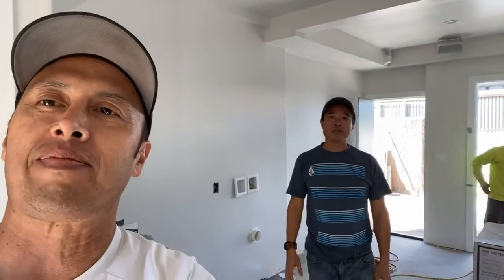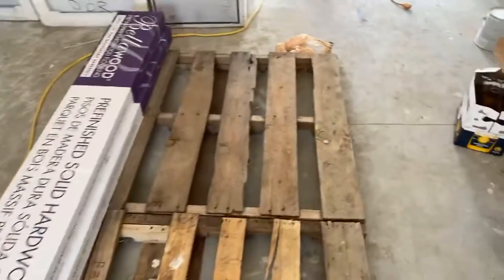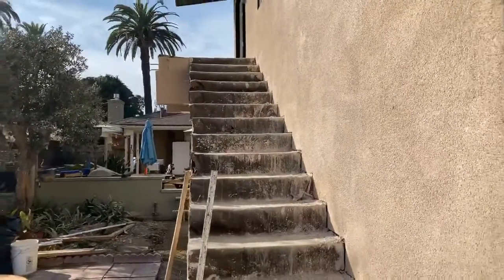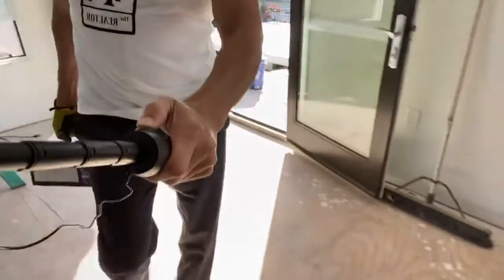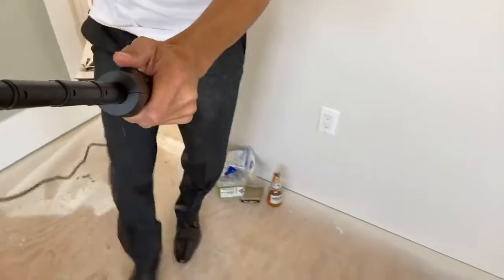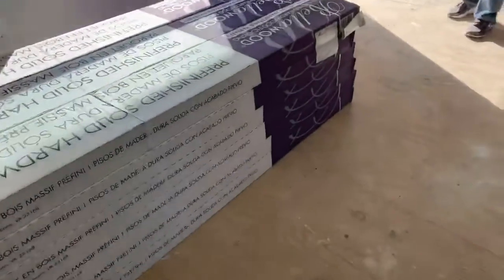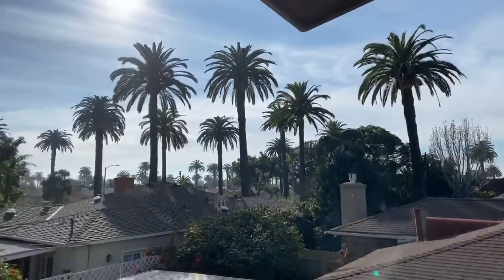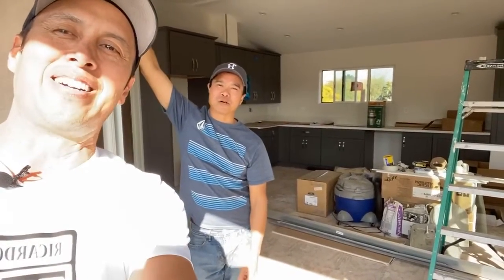For All of YOUR Real Estate needs & “MORE” call Ricardo the Realtor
People always ask me what the “& More” is in our slogan For all of your Real Estate needs & more Call Ricardo the Realtor.

Well over the years I have helped roll a hot tub down Livingston Ave in Belmont Shore. Today RTR is out in Wrigley section of Long Beach , 90806.  Here “& moring” with my great friend & client moving boxes of hardwood flooring upstairs to the brand new ADU at his home we sold him many years ago. He just added a one bedroom apartment above his garage and it’s awesome. Talk about raising his property value!

It’s all about People Helping People, yesterday, today and tomorrow. So don’t forget us when you, your friend, family, coworker and neighbors want to buy or sell their home.

“For all your Real Estate needs & more... Call Ricardo the Realtor”
UniQ Realty & Luxury Homes
01847698